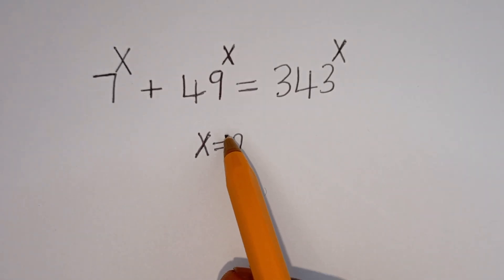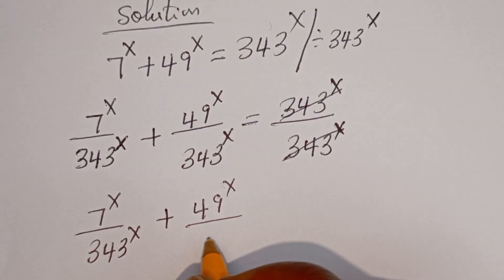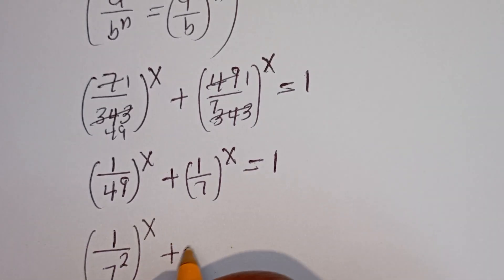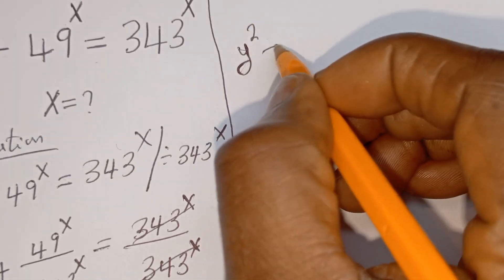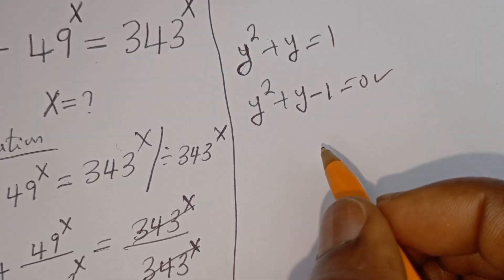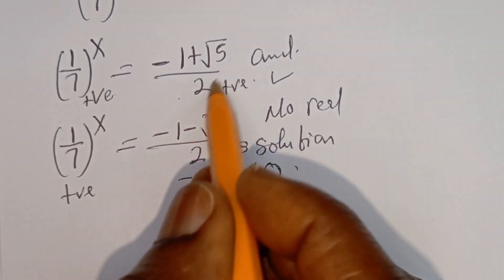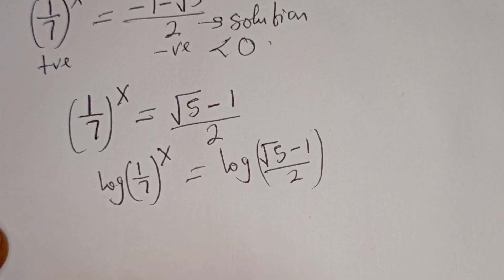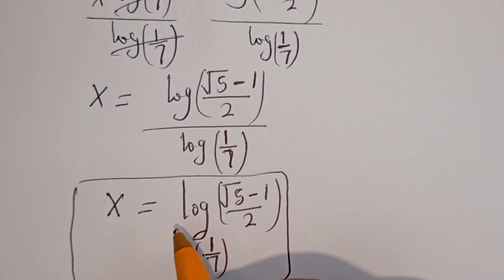A Nice Math Olympiad Question | You Should Learn This Trick